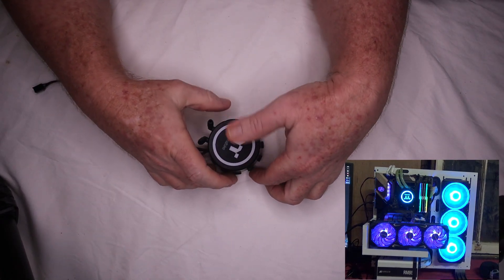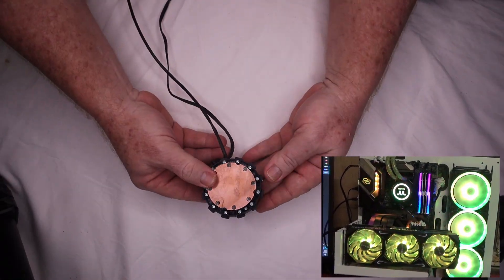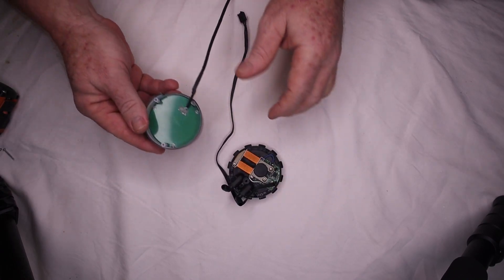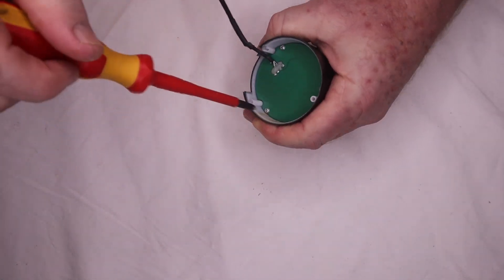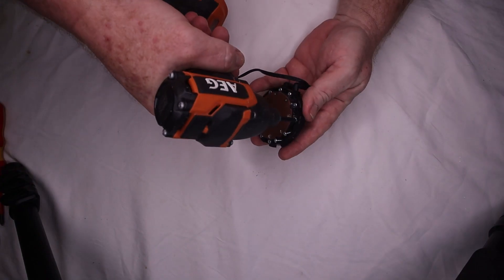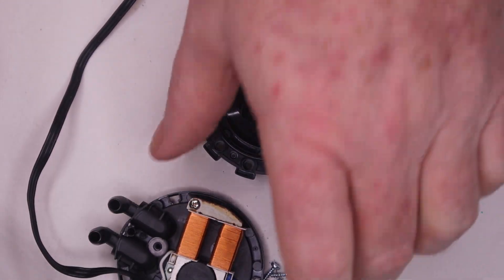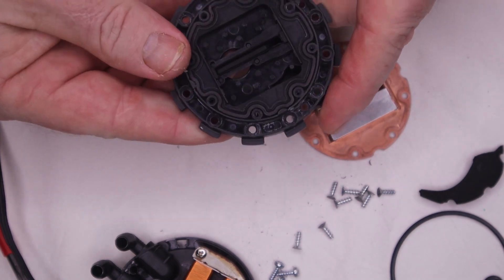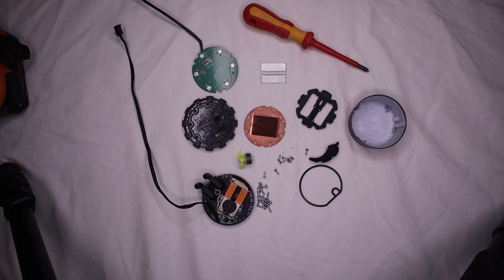Thermaltake AIO Tear Down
Get Sent Videos a day early and see un released footage wile

Gym's wish list

Shouts to my 1st Patron Mitchell Bos